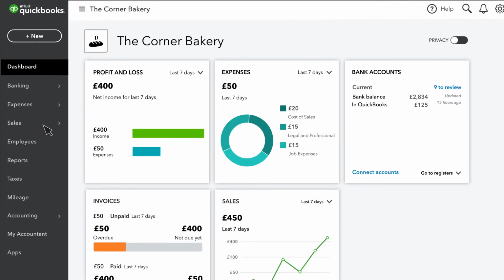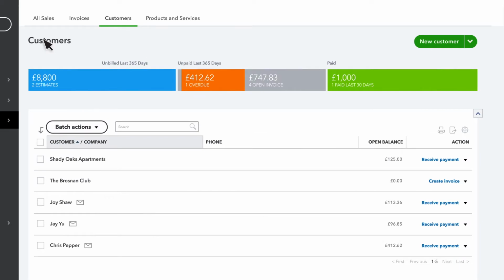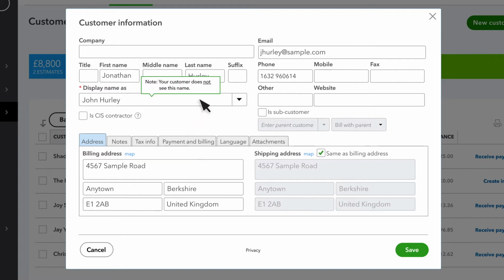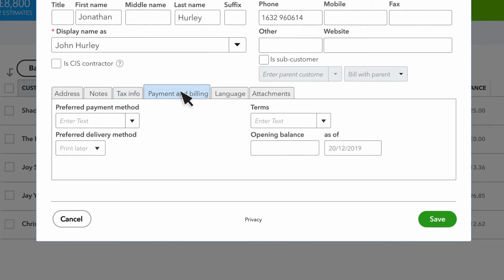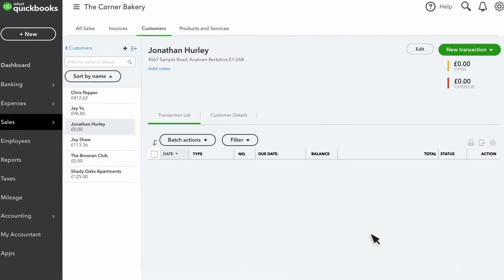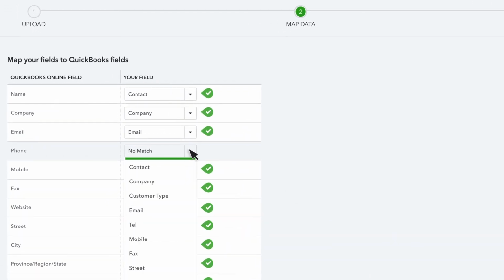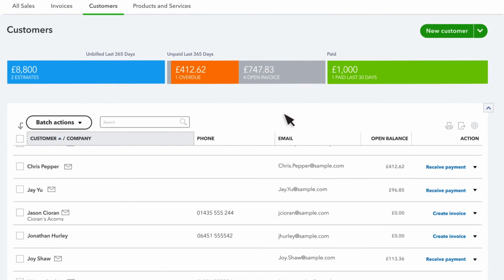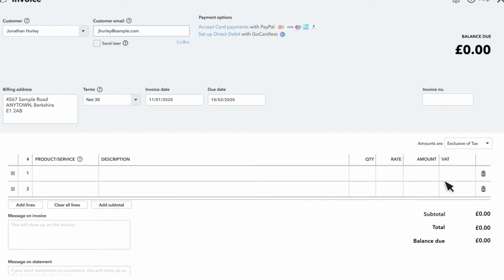How to add customers to QuickBooks